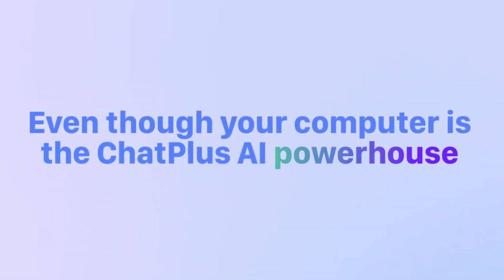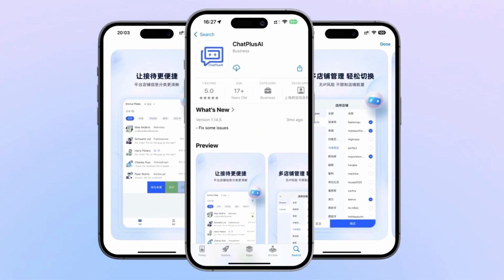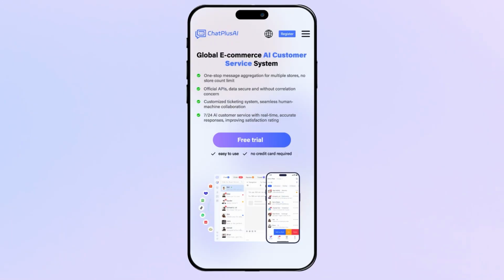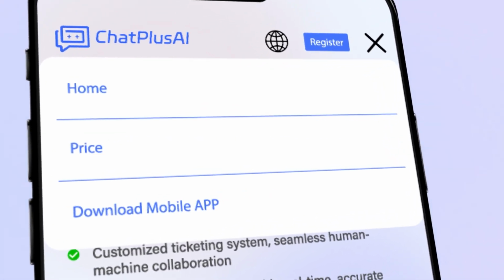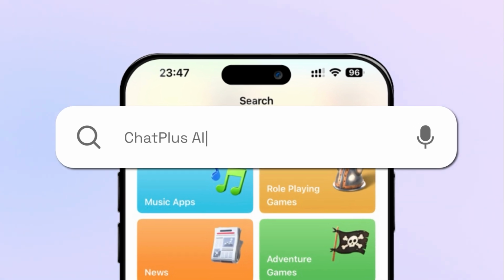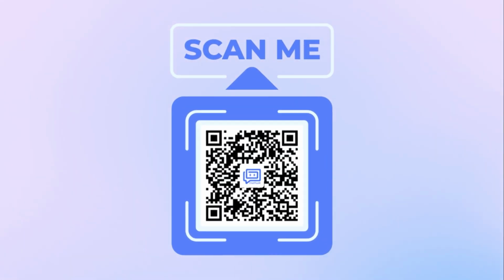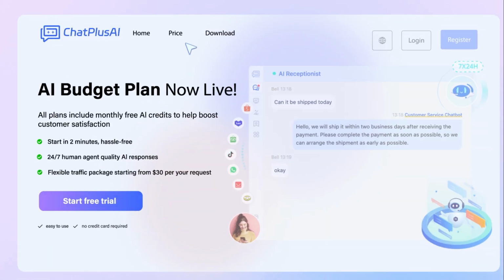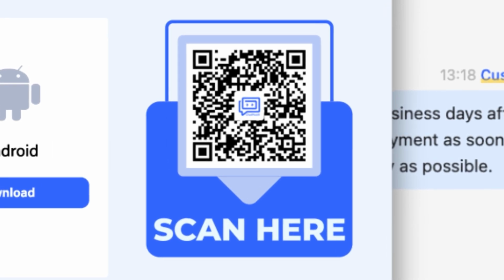ChatPlus AI 2025 | Download Guideline for iOS Version | Get ChatPlus AI in your pocket now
Unleash Agile Customer Engagement with Mobile ChatPlus AI. While your desktop anchors the ChatPlus AI experience, seamless mobile access is now at your fingertips. Discover the swift download and installation process to deploy the ChatPlus AI mobile app for immediate customer care, anytime, anywhere. Connect in moments and elevate your on-the-go support.